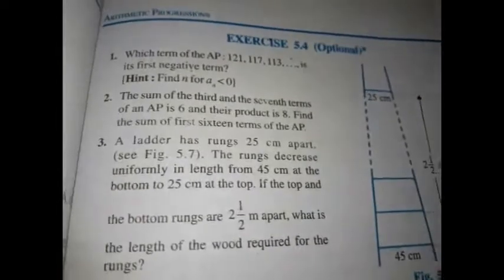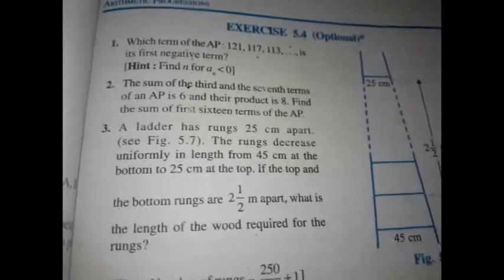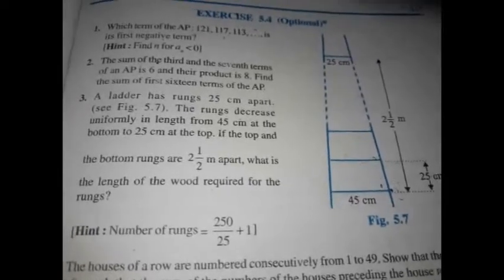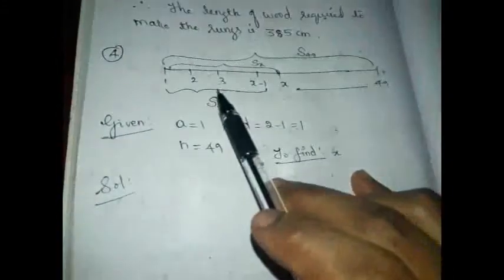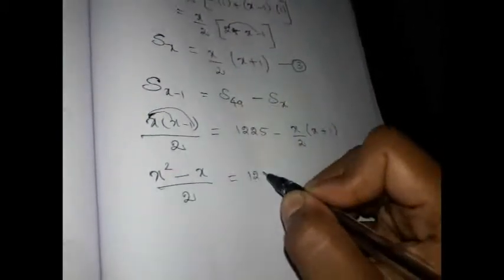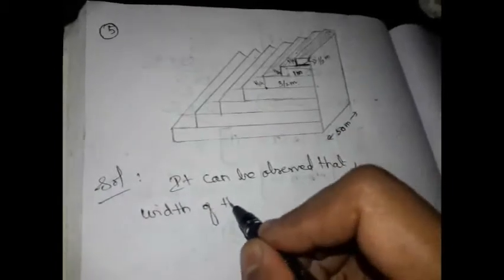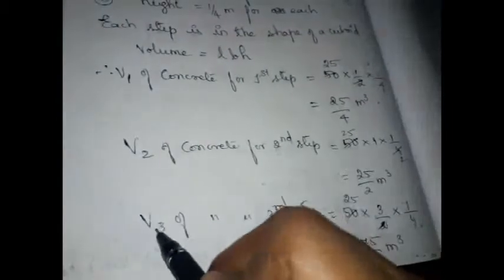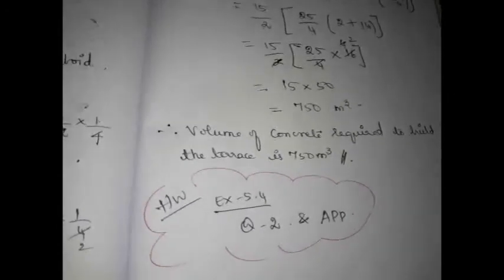X CBSE | AP | Ex 5.4 | 17 September 2020